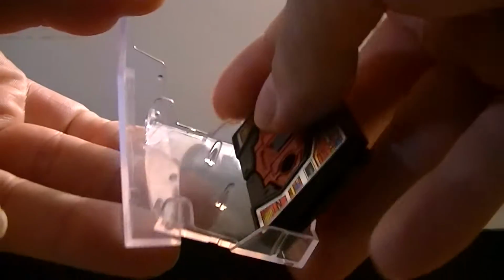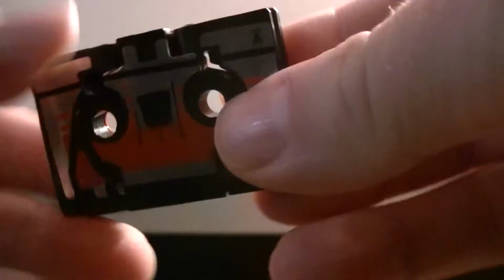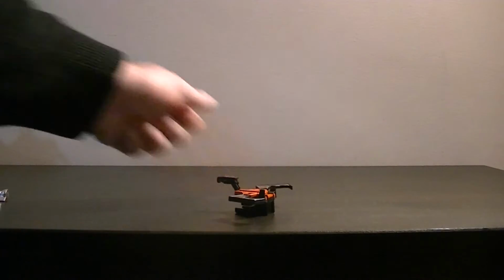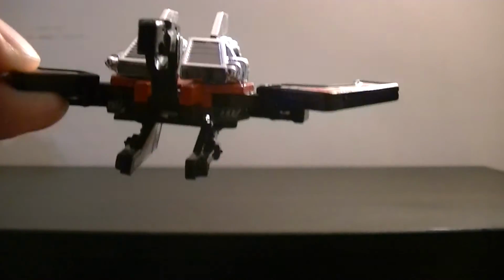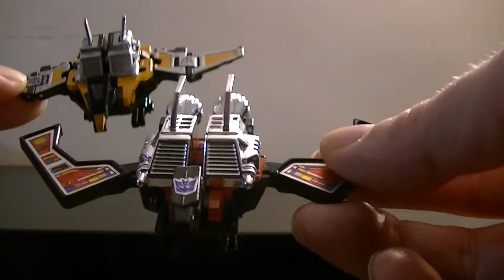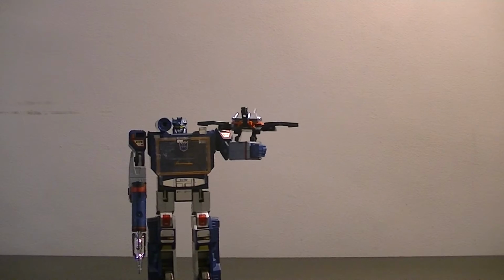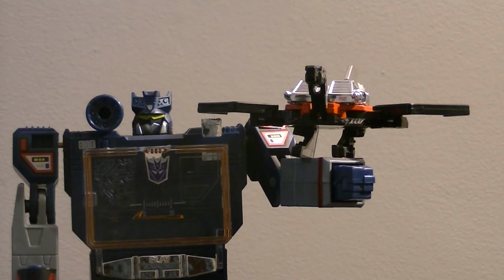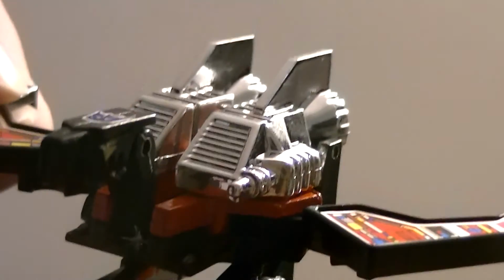Peteman Reviews Transformers Laserbeak G1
My review of Transformers Laserbeak G1 edition